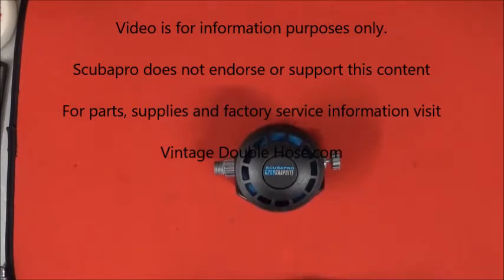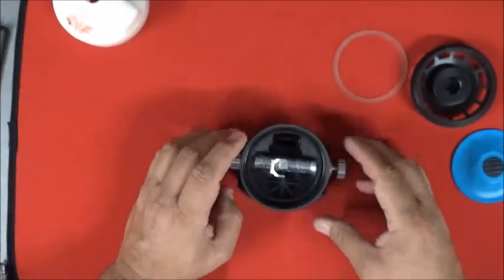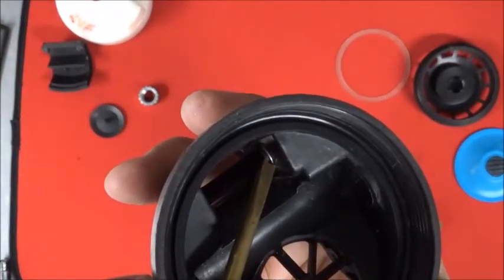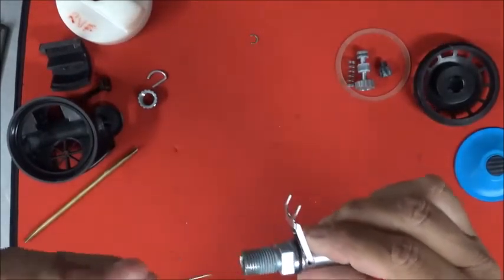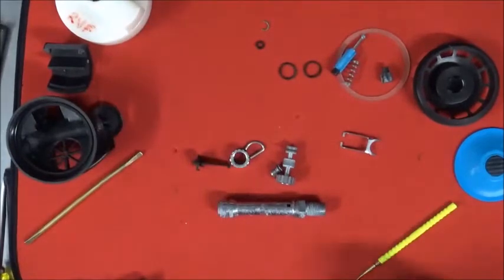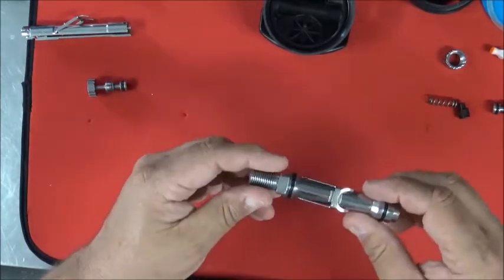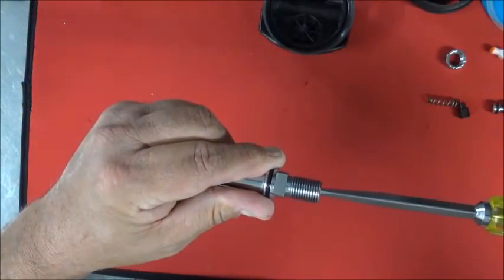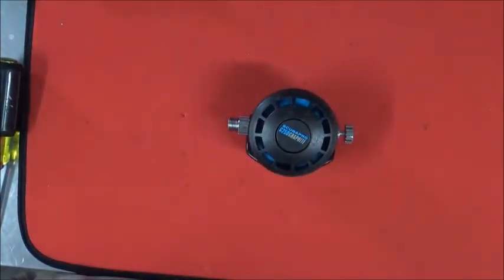Scubapro G250 Second Stage Service and Repair by Vintage Double Hose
Service and Repair of Scubapro G250 Second Stage
Vintage Double Hose.com  for parts, tools and manuals